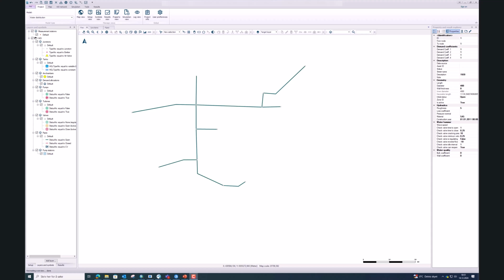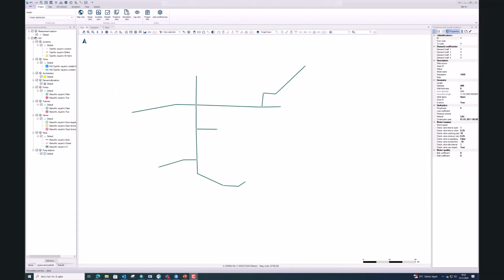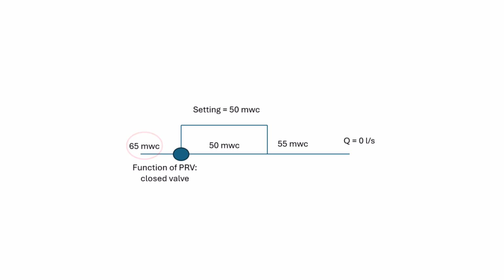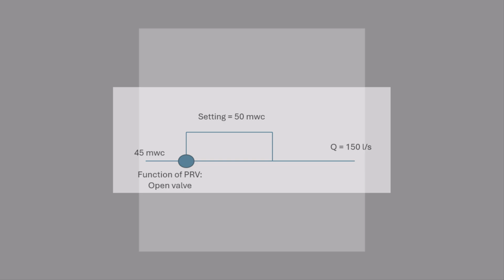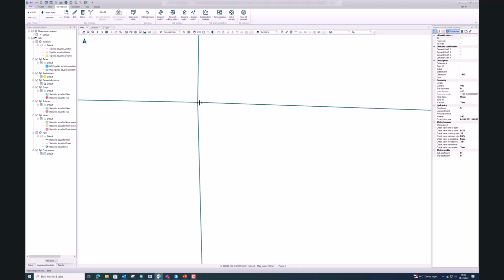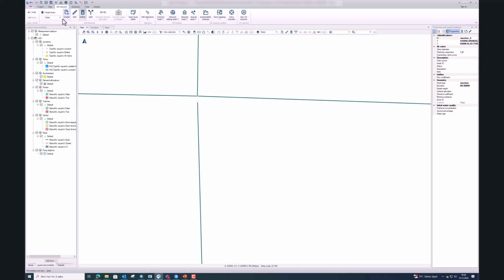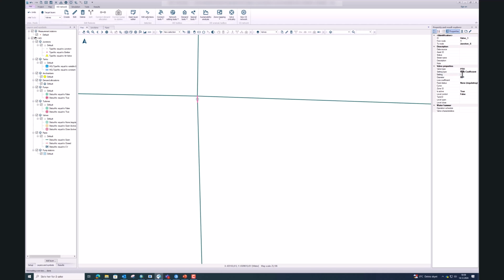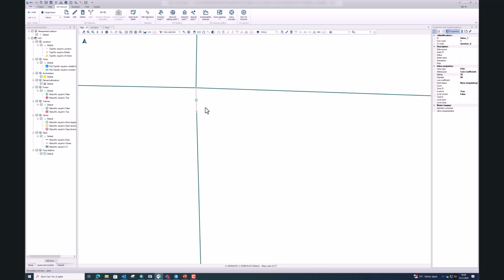Modeling pressure reducing valves - Complete course in water distribution modeling: tutorial 7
In this video we will look at how pressure reducing valves function, and how we model them in water distribution models.

Timestamps:
00:00 Introduction
00:28 Model the PRV as close to reality as possible
00:55 The PRV setting
01:06 The different states the PRV can function in
03:15 Model the PRV in our water distribution system
07:37 Closing remarks